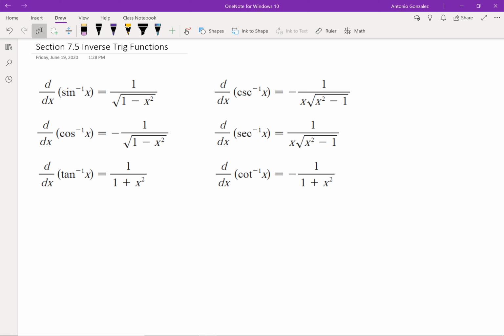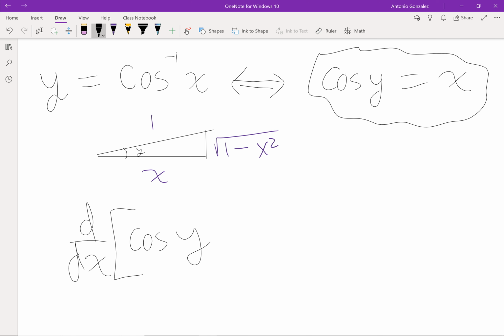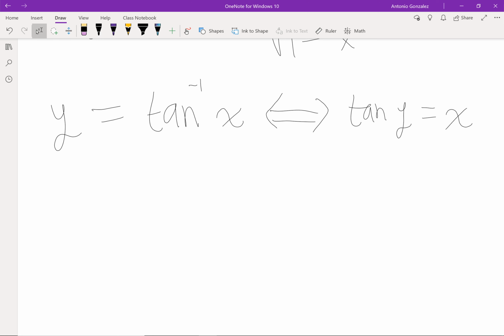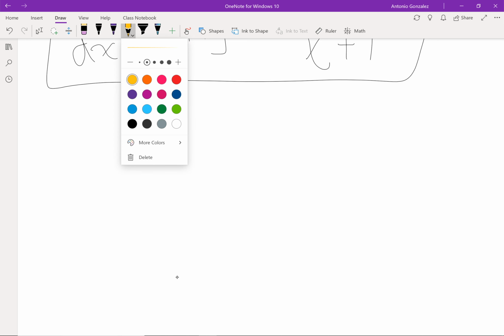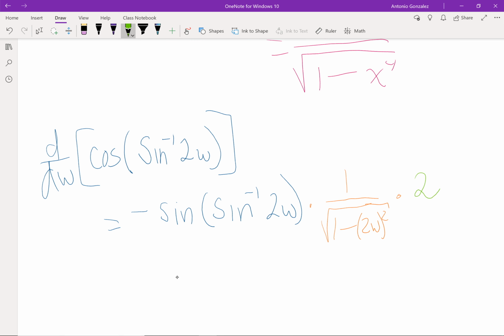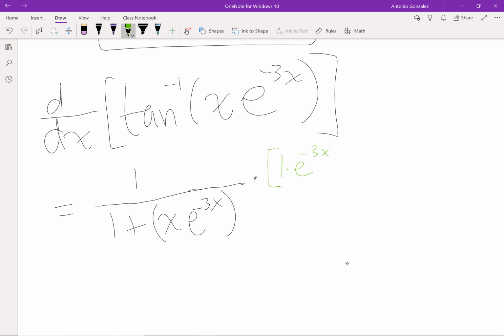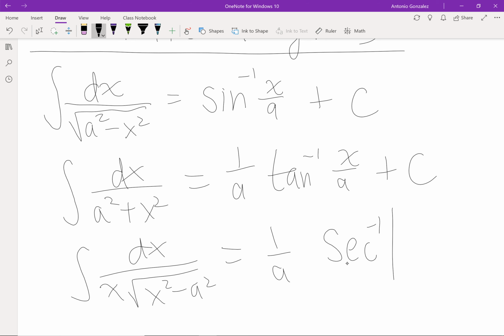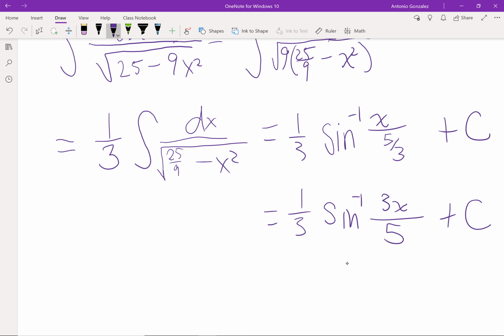Section 7.5: Inverse Trig Function Derivatives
Deriving a couple of inverse trig formulas. Then worked out some examples